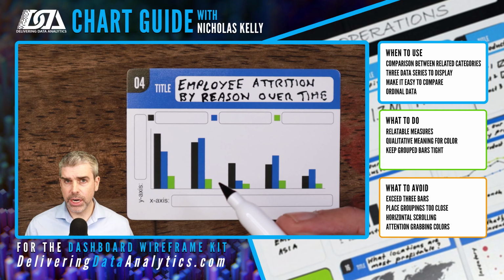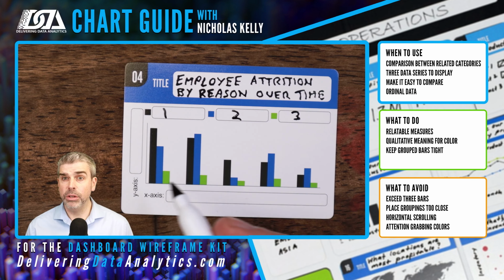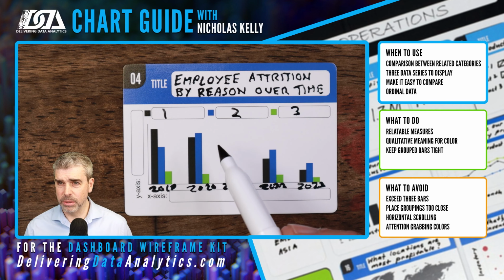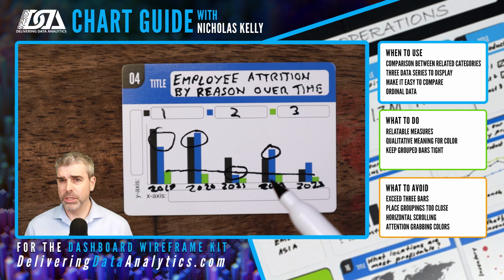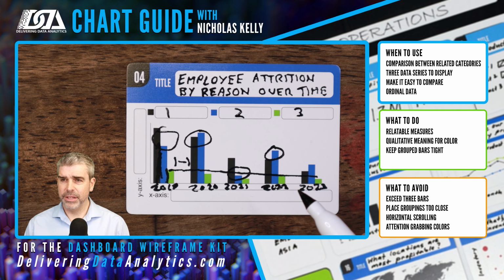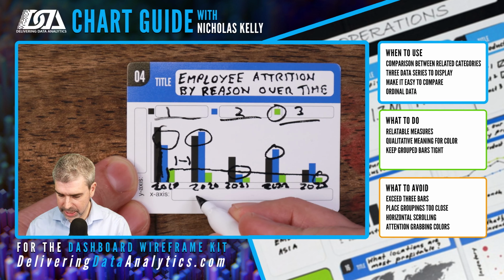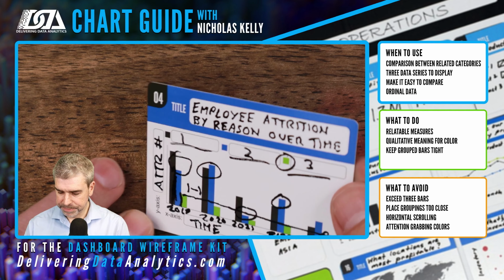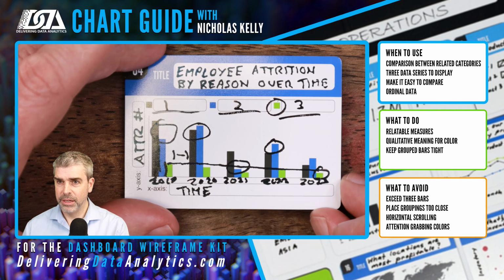Triple Bar Chart - Data Visualization Chart Guide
A quick primer on the triple bar chart, when to use it and the do's and don'ts.